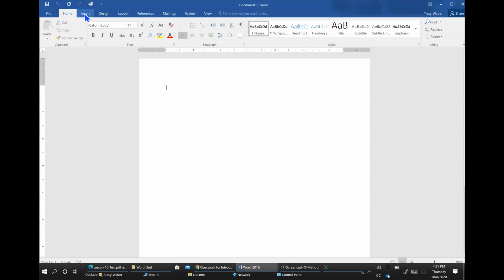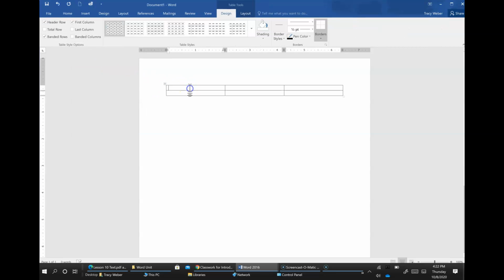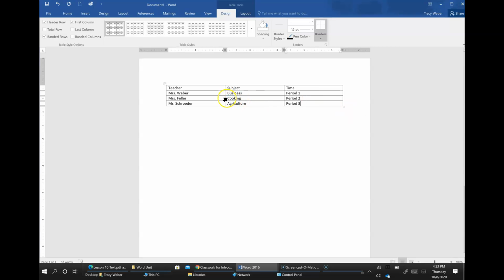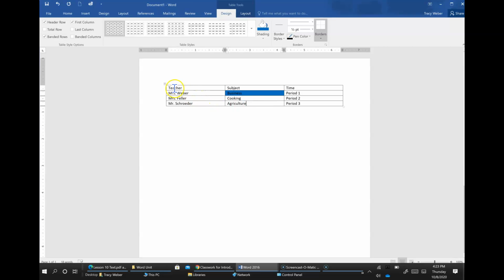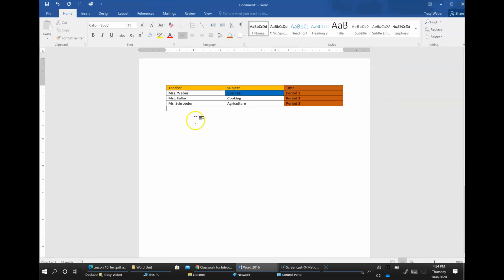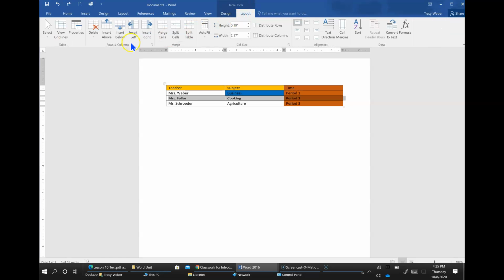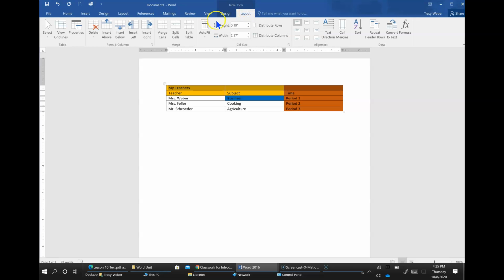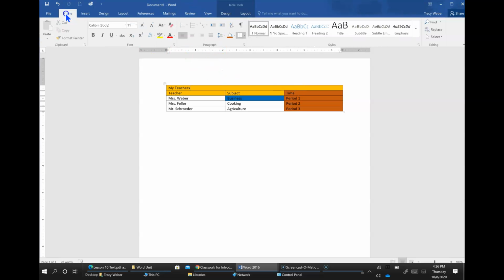Apps I Lesson 10 Insert Table, Shade, Insert Rows, Merge Cel